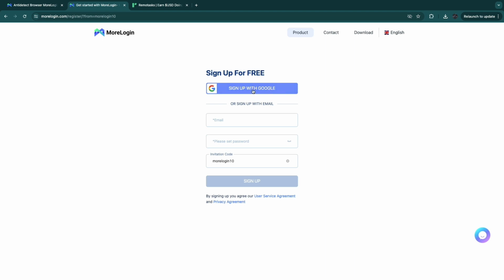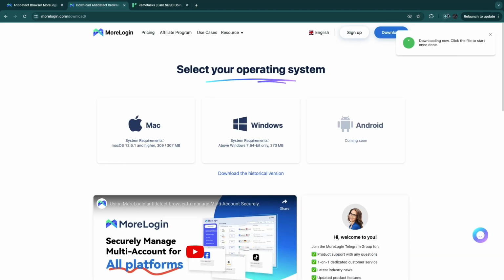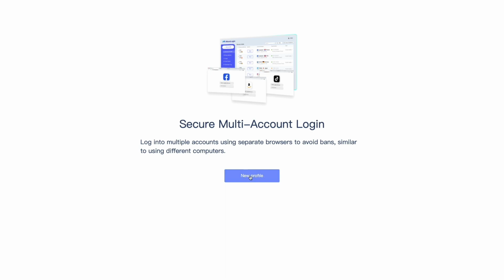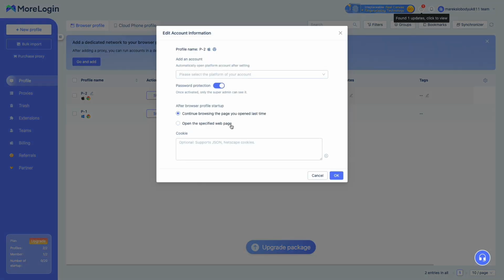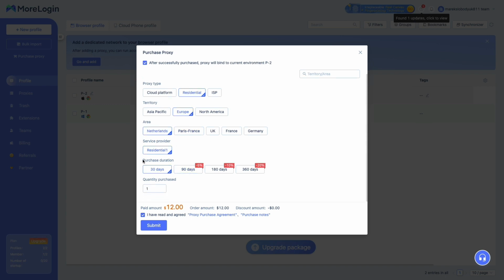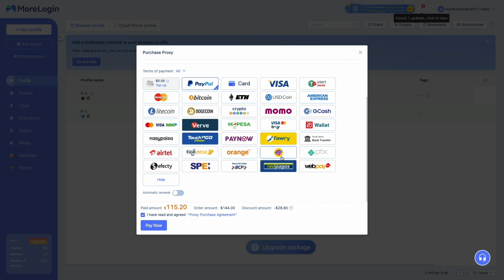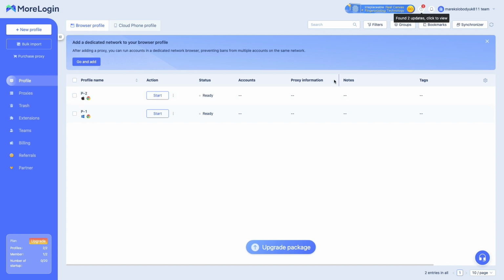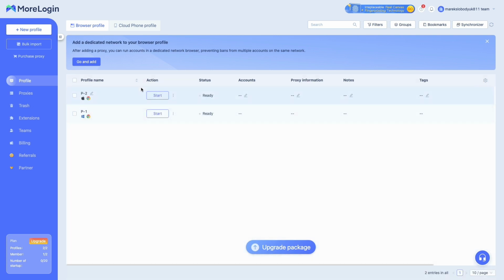How to Use MoreLogin for Remotasks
In this video I'll show you how to use MoreLogin for Remotasks.

▶ Invitation Code: morelogin10

So if you want to start using Remotasks to make money but you are blocked or don't have acces (anymore), this is the perfect video for you. Because in this video I'll show you how to use MoreLogin for Remotasks so that you can keep making money.